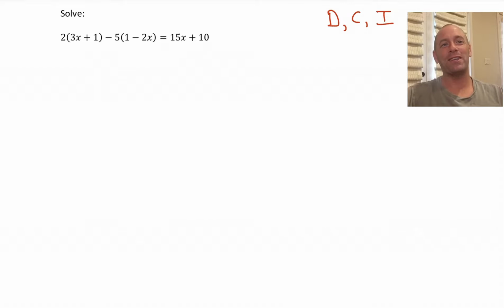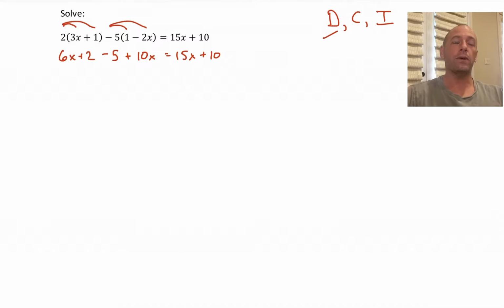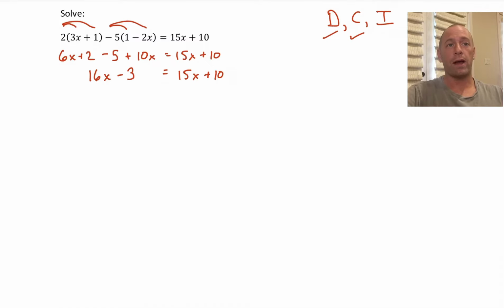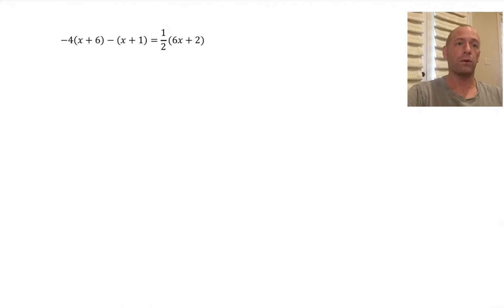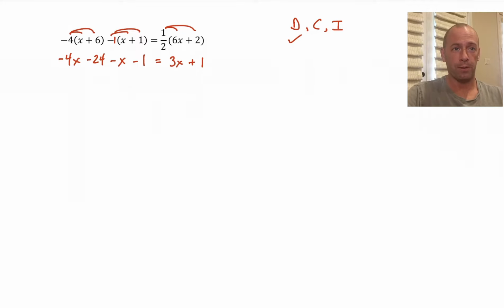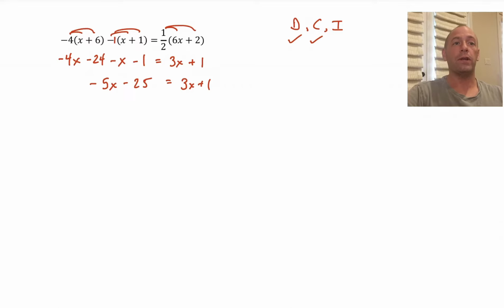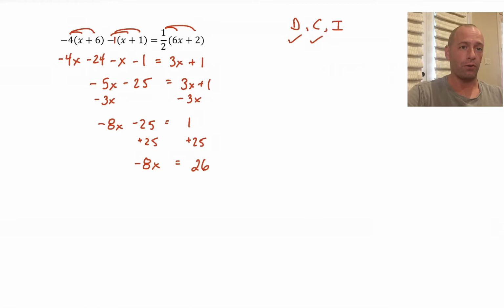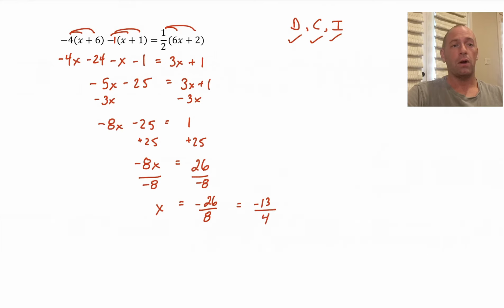Multistep Equations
A few examples, all containing the distributive property, variables on both sides, and like terms.